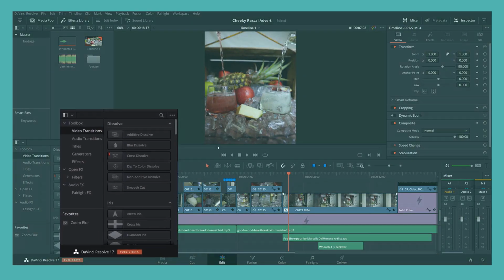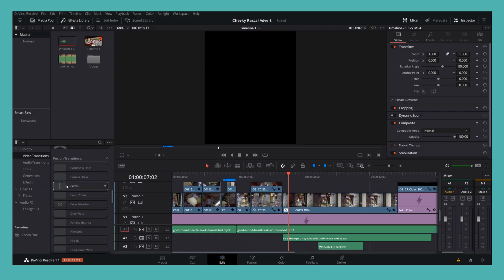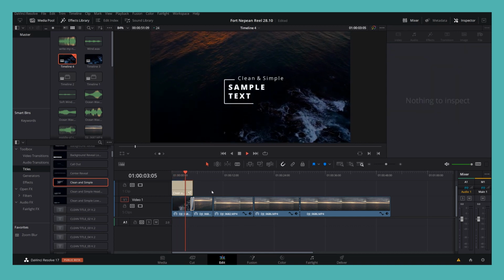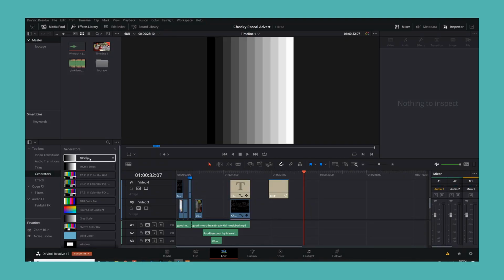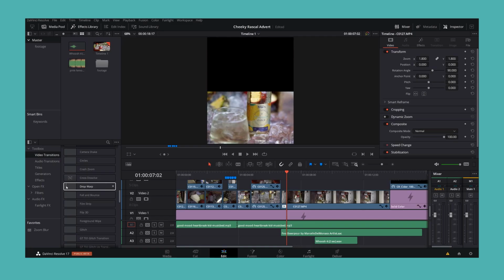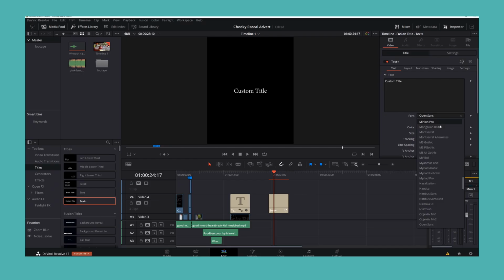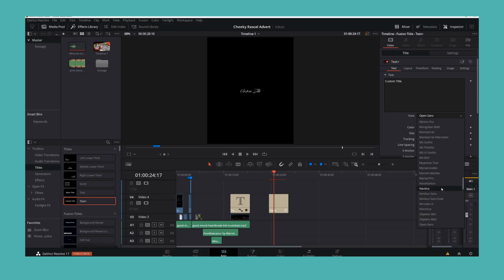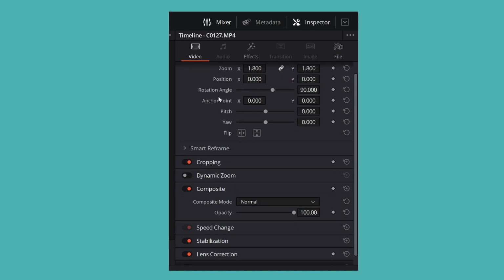Davinci Resolve 17 THE best Quality of Life Changes of the Edit Tab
The new and improved Davinci Resolve 17 has brought a huge amount of quality of life changes to the platform and it's made this THE BEST editing programs out there!

MB01JO7ZALQR7FQ